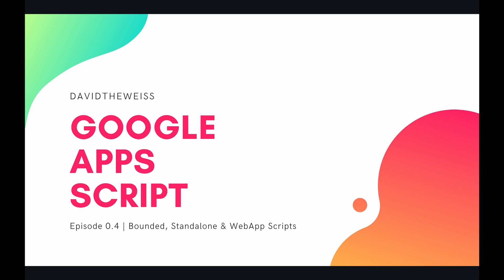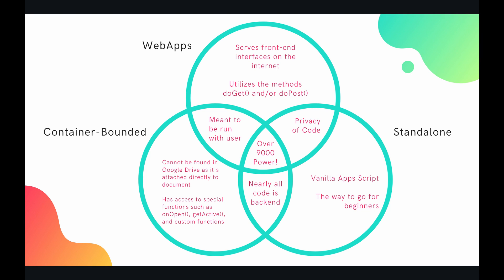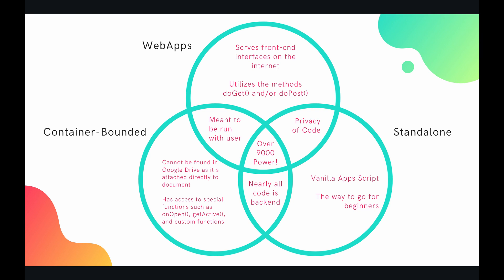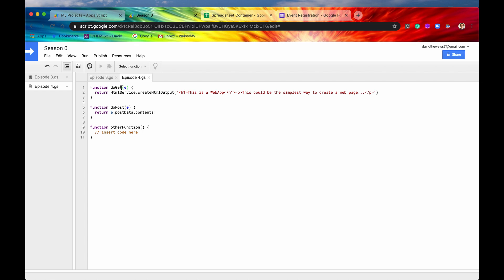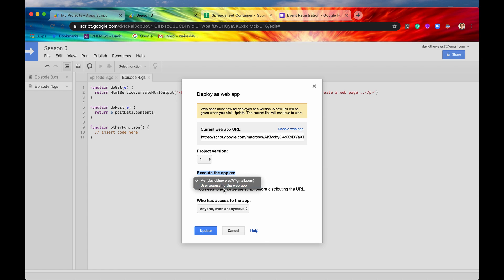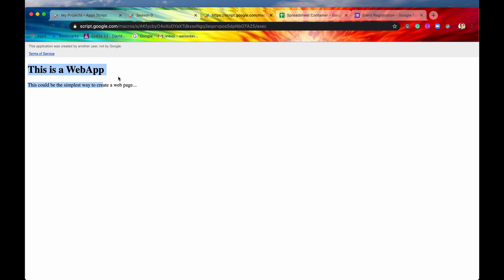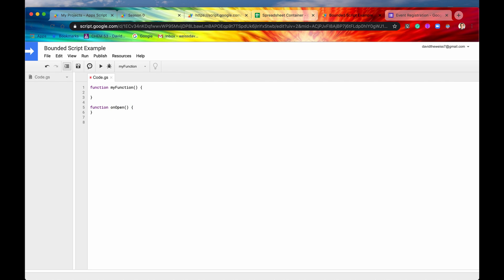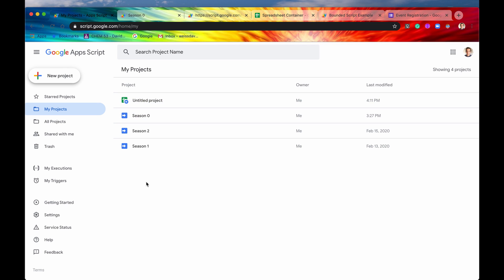Bounded, Standalone & WebApp Scripts - Episode 0.4 | Apps Script ~ Orientation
Hey Coders! Not all scripts are created equal. Learn the differences and advantages of each of the three types of scripts in Apps Script.

🕒 Timestamps
0:00 Intro
0:15 Comparison of the Three Script Types
3:46 Standalone Script (See Episode 0.3)
4:00 How to Make a Web App Script
7:13 How to Make a Bounded Script